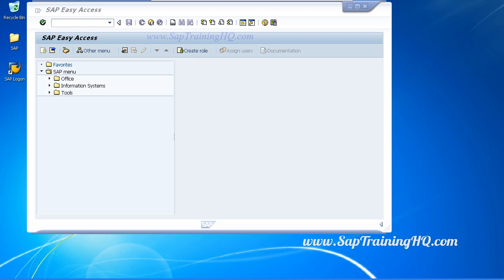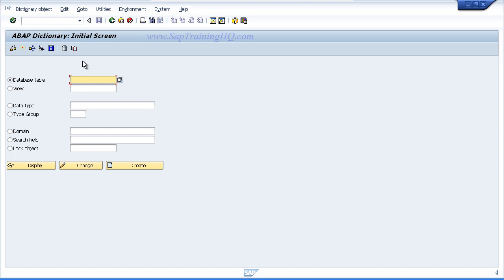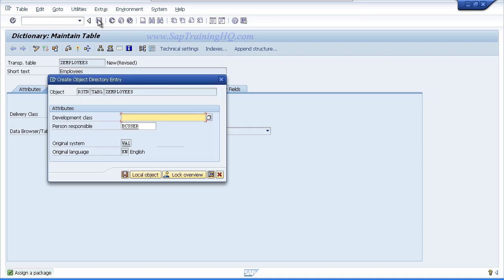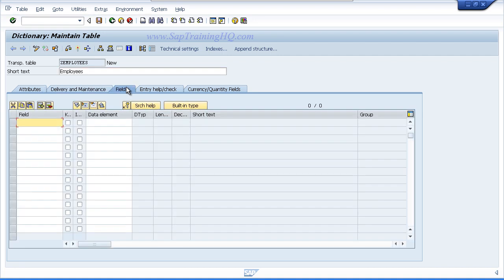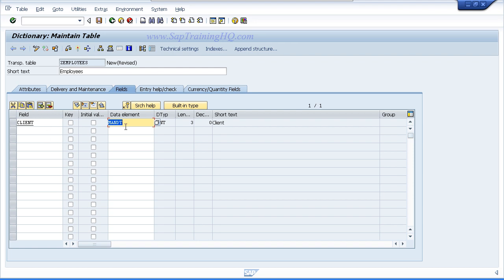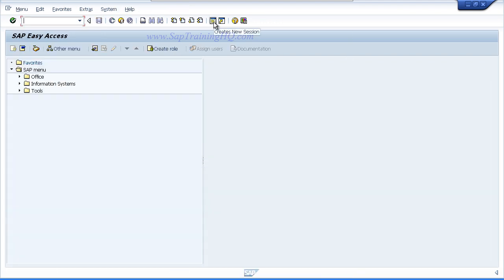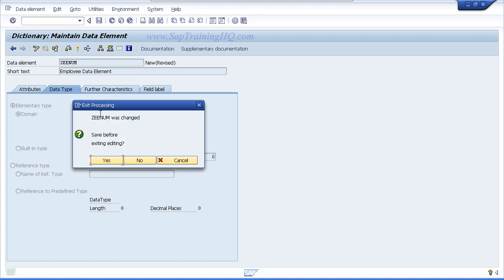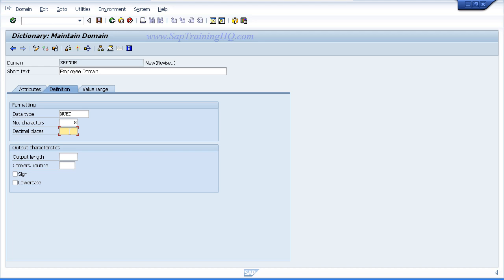Learn SAP ABAP - SE11 Data Dictionary - Create A SAP Table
Beginners Guide to Learning SAP ABAP - Data Dictionary - Creating A Table Part 2

In this SAP ABAP In this lesson we are going to start creating our first SAP table in the Data Dictionary.

Expand the Tools menu and choose the ABAP Workbench. Under the Development option you will see SE11 -- ABAP Dictionary.

Then we have lok at Data types, Type groups, Domains, Search help and Lock objects.